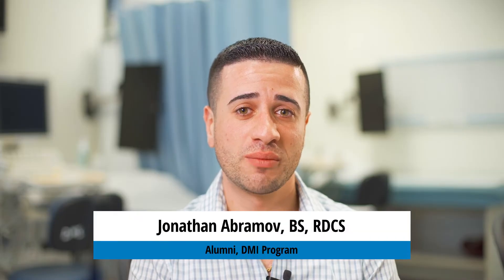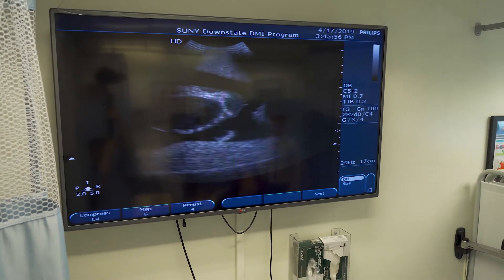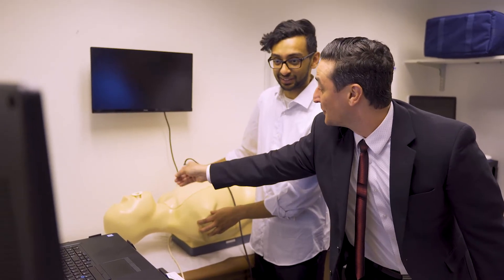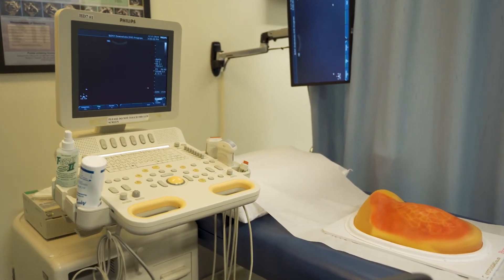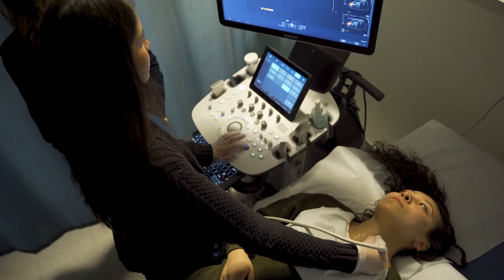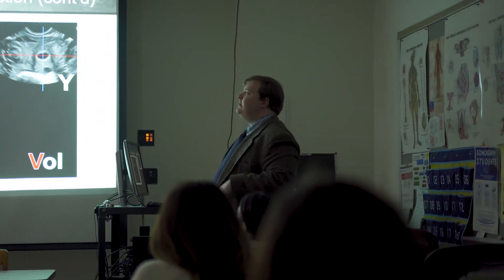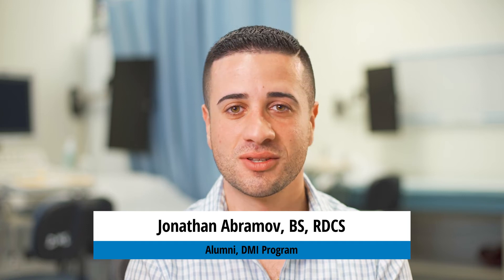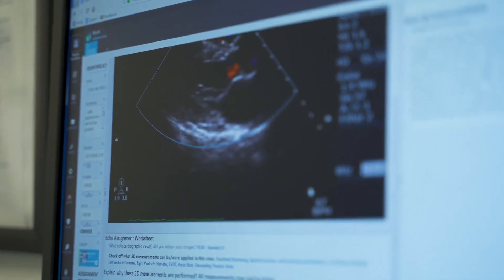SUNY Downstate Diagnostic Medical Imaging (Sonography) Program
In 1972, the DMI Program at SUNY Downstate was the first program to offer a bachelor's degree for sonography in the United States.

Today, this two year program continues to produce high-quality diagnostic medical sonographers in the heart of Brooklyn with affordable tuition and a thorough education of all aspects of the field.